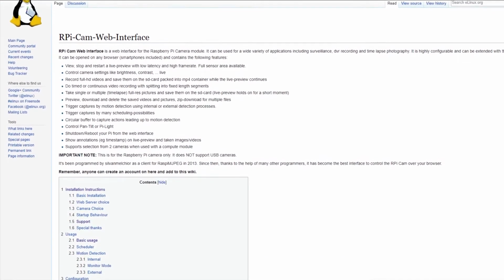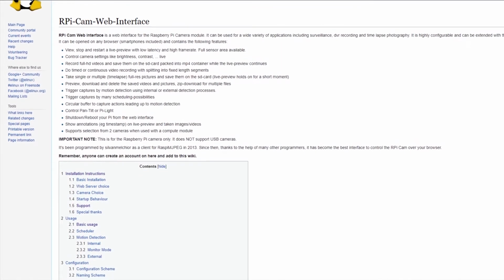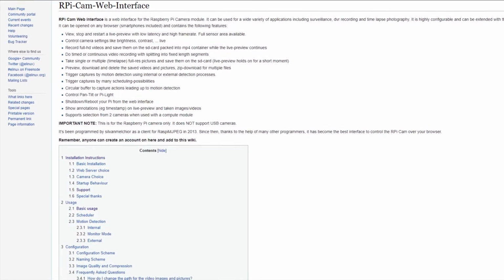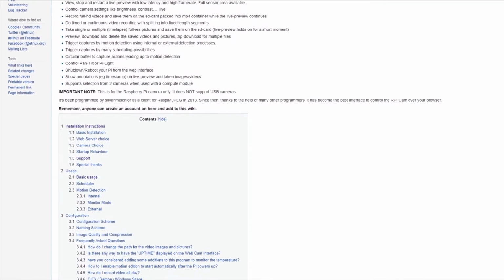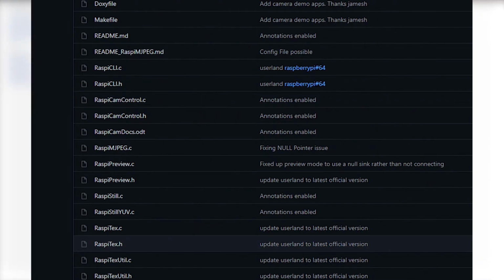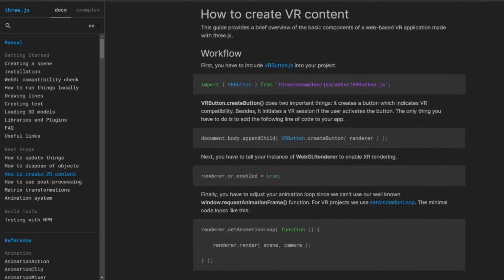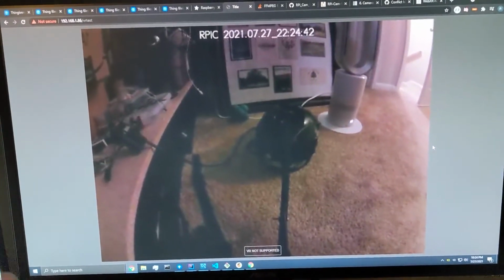View Your Life In 3rd Person?? DIY IRL 3rd Person VR Camera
After the initial video on this project, I wanted to come back to the irl 3rd person camera and improve upon the design. How'd it turn out? well.

I've also now realized the ending song audio cut out... I'm leaving it, sums everything with this video up nicely.

0:00 - Intro
0:31 - New VR Headset
0:56 - Integrate RaspiMJPEG into my Pi Action Camera Software
2:01 - Edit the video to be "fake" VR
2:39 - Reassembly, and adjustments
3:56 - Switching to WebXR
4:53 - I have issues...
7:06 - Conclusion and final thoughts

Article for Streaming video from Raspi Cam Web Interface to JavaScript VR

Music
Lake George - William Rosati
Exhale - Jeremy Blake
Heads Up - The 126ers
Simpler Times - The 126ers